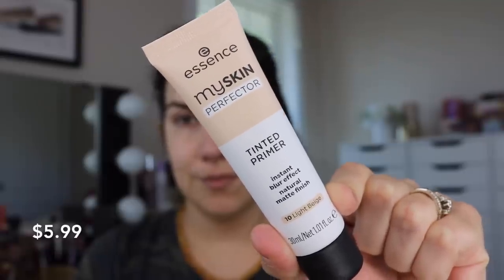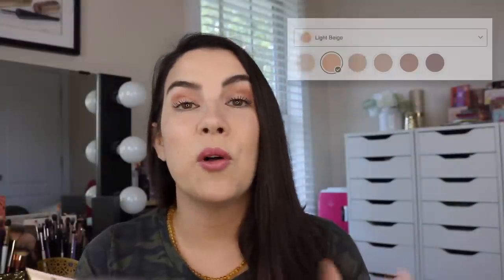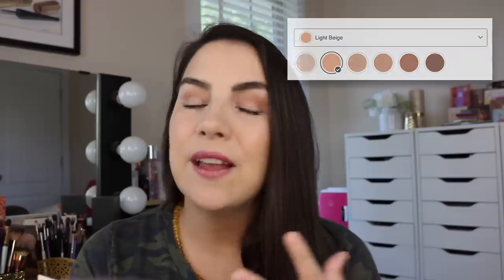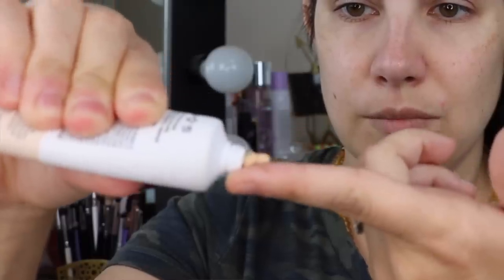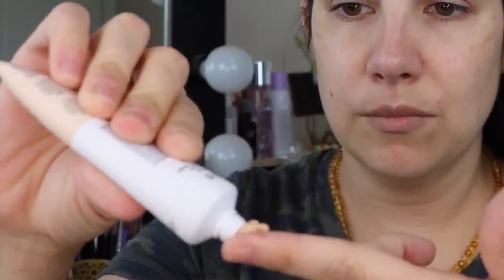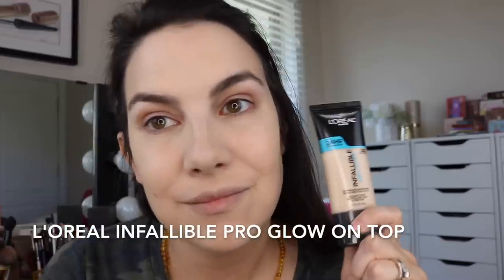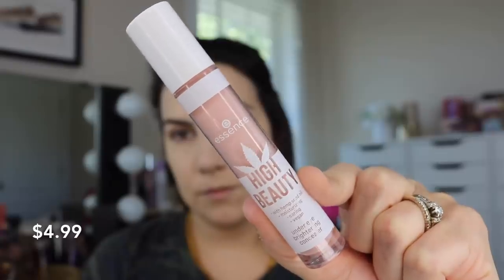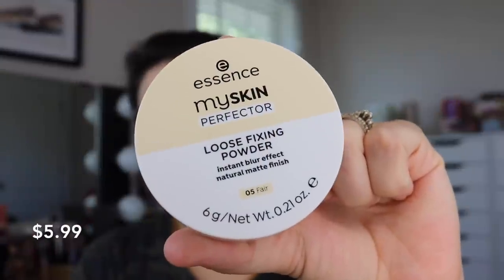BITE-SIZE REVIEWS: 5 Essence Products in 10 Minutes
Some worked, some didn't! All the info you need (including demos) on 5 products from Essence. BITE-SIZE review playlist! MY LATEST: bareMinerals Full Face Faves AND: QVC Haul

My Vlogs!

Essence High Beauty Under Eye Brightening Concealer- Rosé Beige

-also the mascara used on top- Lash Princess False Lash Effect

What I'm Wearing... (in addition to Essence products above)

Profound Thought:
"I believe that a trusting attitude and a patient attitude go hand in hand. You see, when you let go and learn to trust God, it releases joy in your life. And when you trust God, you're able to be more patient. Patience is not just about waiting for something... it's about how you wait, or your attitude while waiting."
-Joyce Meyer

Random Thought:
Next time you go to Aldi or make an order- consider the pita crackers. Simple yet delicious!